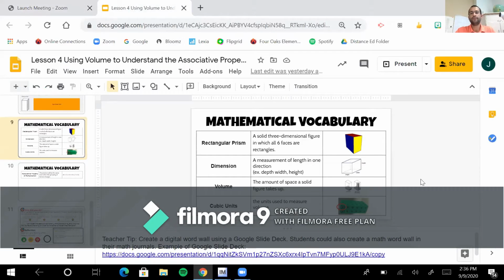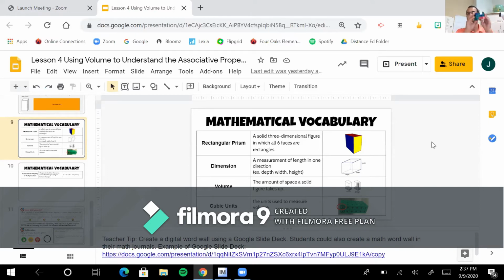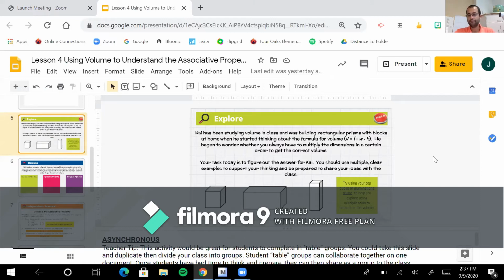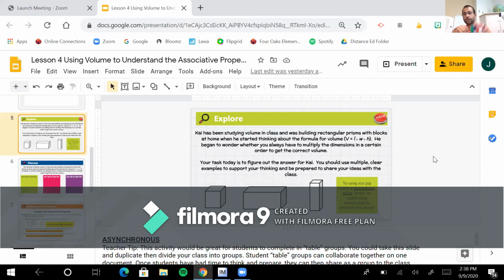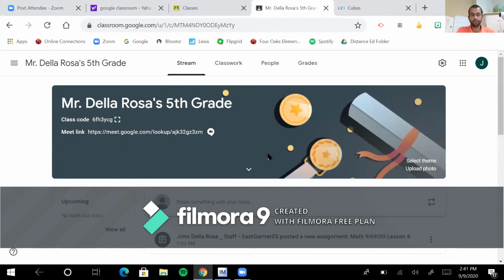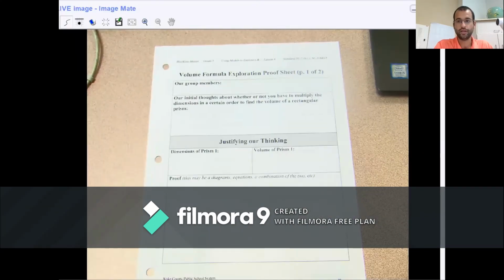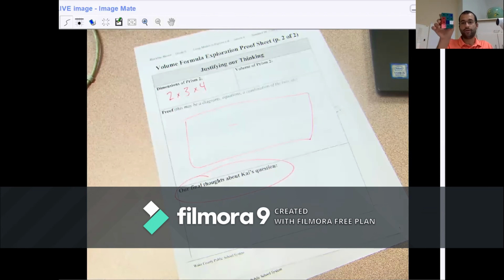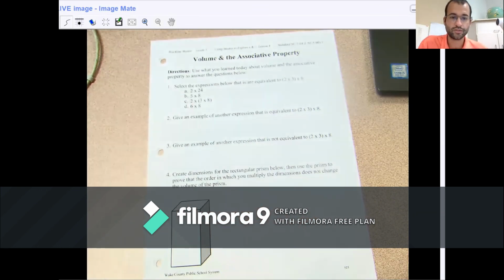Math 9/18/20 U2L4